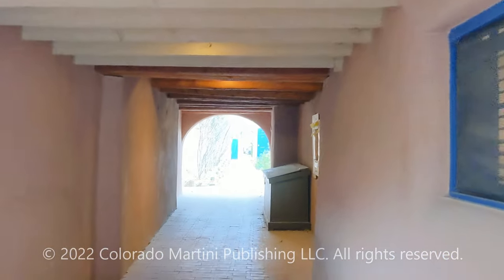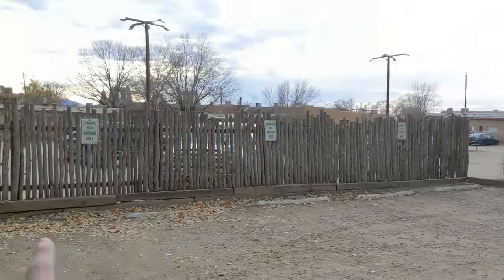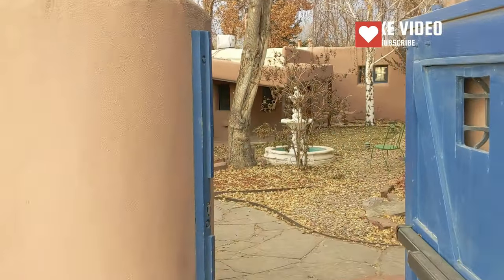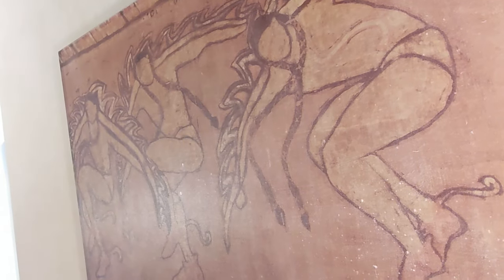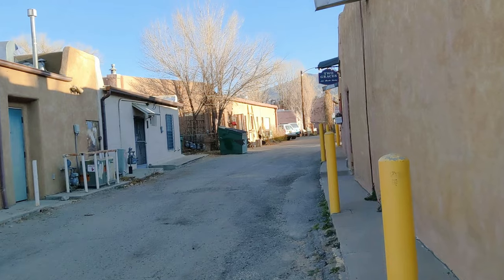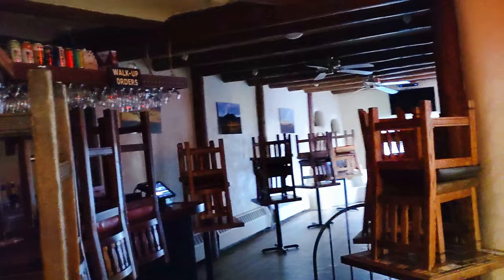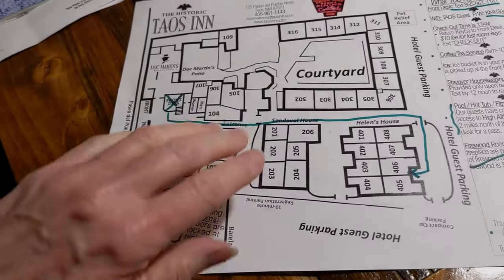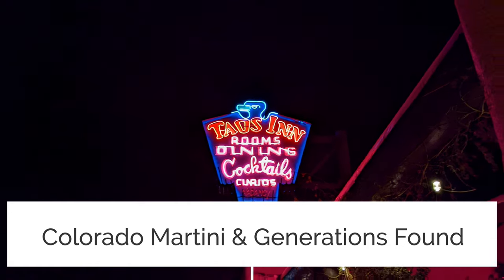A MUST STAY at the Tao Inn | Taos New Mexico | PERFECT HOTEL | USA Road Trip Travel Tips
We love staying in Taos, New Mexico and we have a great Taos, NM hotel for you. It is the Taos Inn and it is our favorite and we are going to show you around the hotel and review the Taos Inn in Taos, New Mexico.

📢 Thinking of going on this trip and staying at the Tao Inn?

Photo/video credit: Unless credited on Colorado Martini’s web site, public domain, CC0, or in this video’s description. All photos and video are the property of Colorado Martini Publishing LLC. And are the sole copyrighted property of Colorado Martini Publishing LLC. You are not allowed to use any of our footage and images without the written permission from Colorado Martini.  All other credits can be found at Colorado Martini’s blog